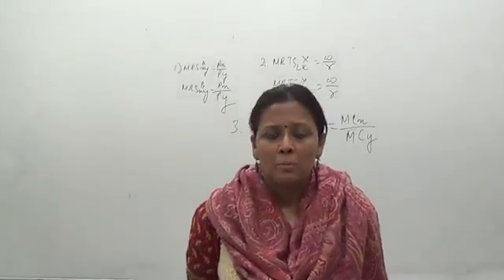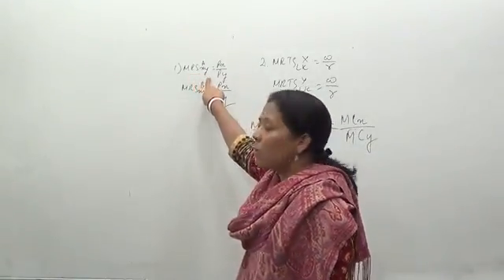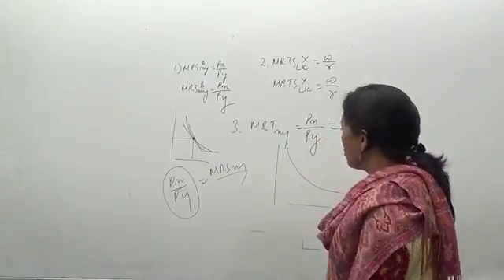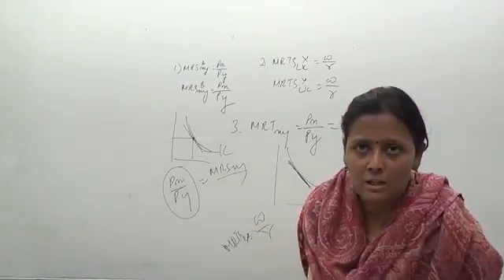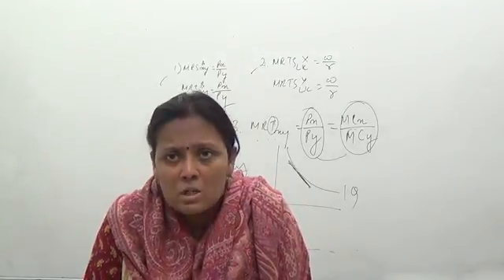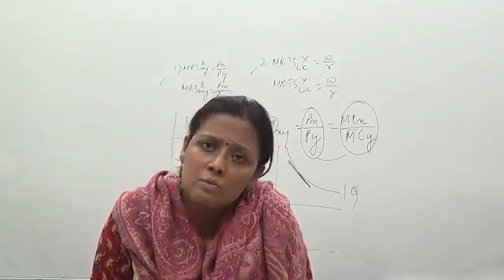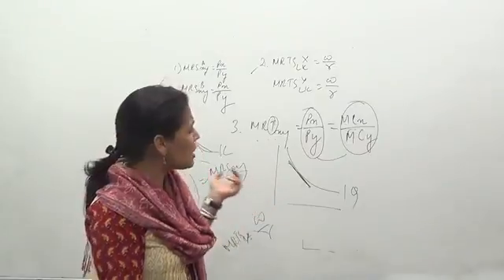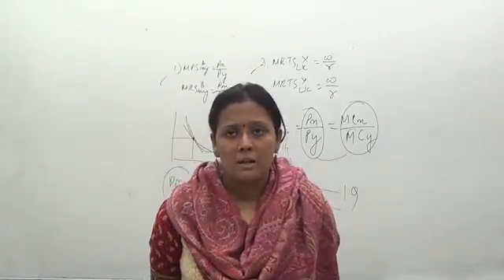04 Perfect Competition Pareto Optimality